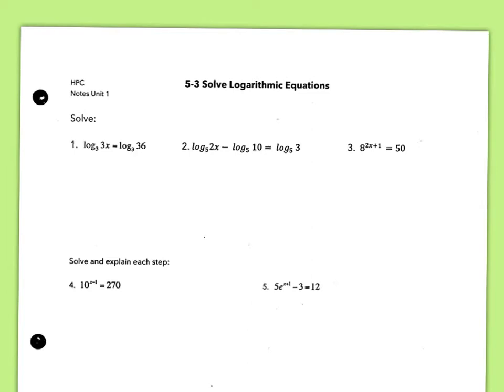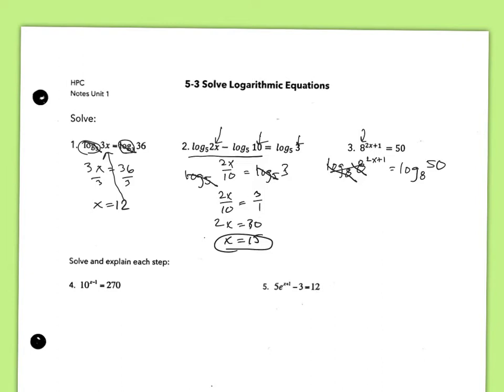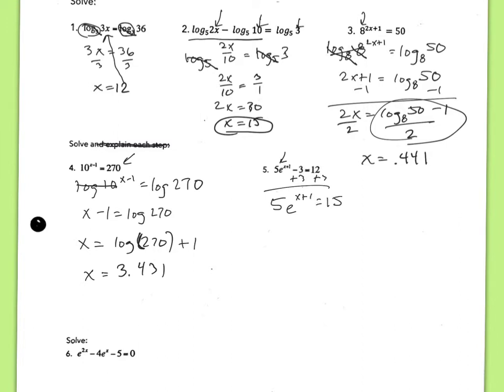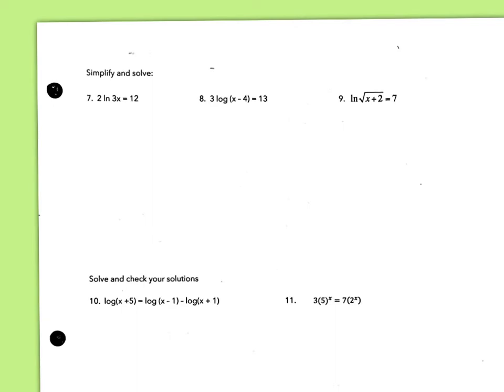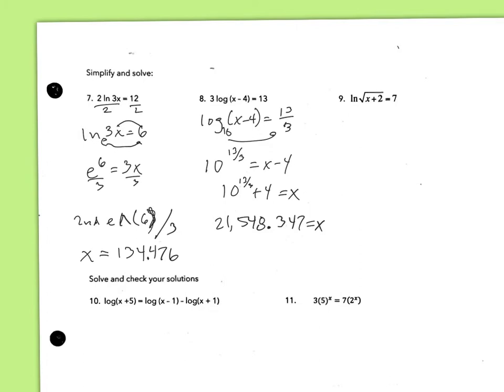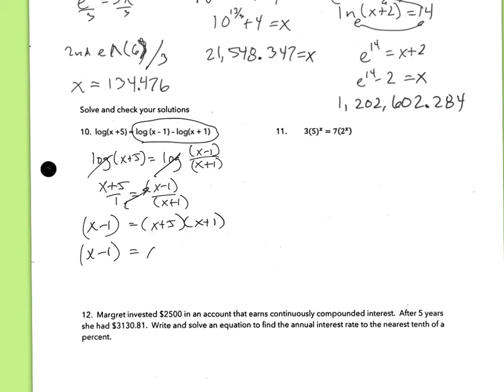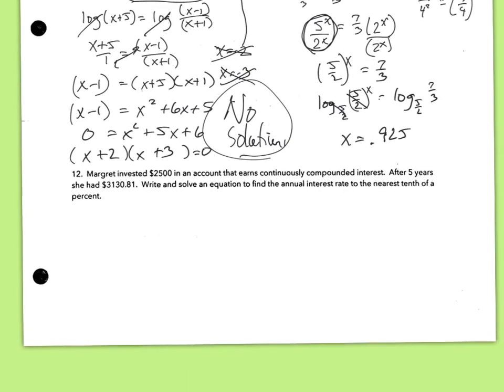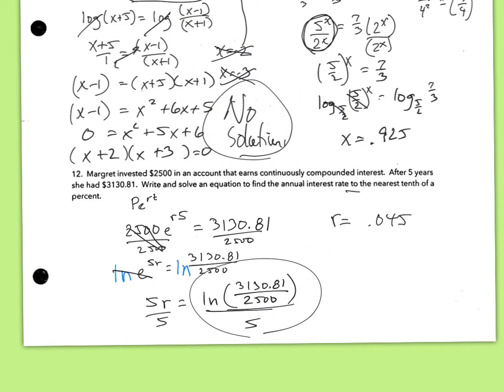HPC 5-3 notes